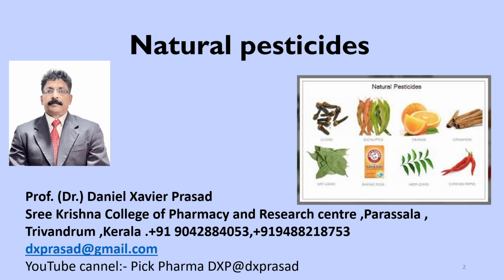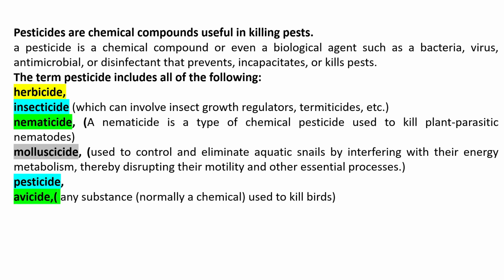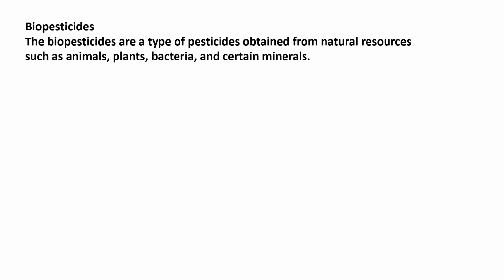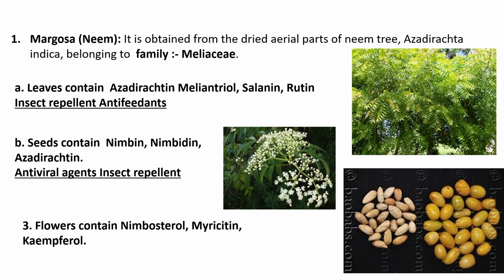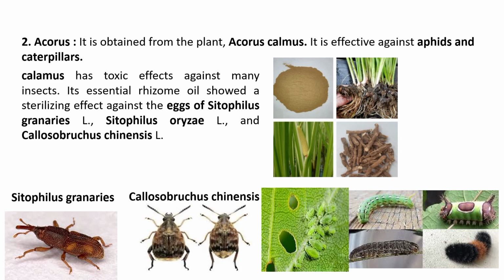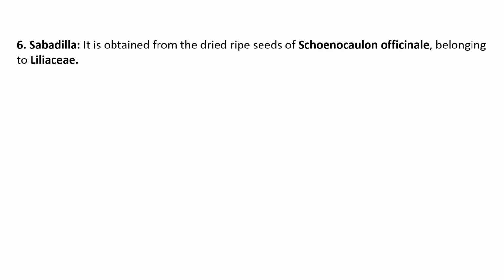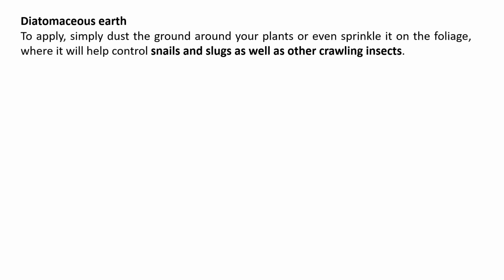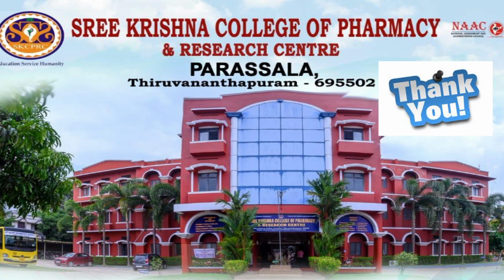Natural Pesticides for PharmD students Oct 2024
Pyrethrum (5marks July 2015)
Natural pest control agents (5 marks November 2015)
Any two natural pest control agents ( 5 marks Jan 2017)
Mention natural pesticides with their Pharmacognostical nature. (5 marks Jan 2018)
Explain in detail about natural pesticides (5 marks June 2018)
 Explain in detail about natural pesticides (5 marks Dec 2018)
Define the following terms; Insecticides • Fungicides • Rodenticides • Herbicides, Explain leaf drugs as natural pesticides, Explain leaf drug as a natural pesticide containing pyridine–pyrolidine group of alkaloids. ( 10 marks June 2021)
Give an account of natural pesticides. Write a detailed note on pyrethrum. (10 marks November 2021)
Discuss the advantages of natural pesticides. Add a note on the pharmacognosy of neem. (5marks May 2022)
What are natural pesticides. Write a detailed note on Neem. (10 marks march 2023)
Give the merits and demerits of natural pesticides ( 5marks Dec 2023)
Write a note on pyrethrum as natural pesticide and its significance (5-mark April 2024)
Pesticides are chemical compounds useful in killing pests.
a pesticide is a chemical compound or even a biological agent such as a bacteria, virus, antimicrobial, or disinfectant that prevents, incapacitates, or kills pests.
The term pesticide includes all of the following:
herbicide,
insecticide (which can involve insect growth regulators, termiticides, etc.)
nematicide, (A nematicide is a type of chemical pesticide used to kill plant-parasitic nematodes)
molluscicide, (used to control and eliminate aquatic snails by interfering with their energy metabolism, thereby disrupting their motility and other essential processes.)
pesticide,
avicide,( any substance (normally a chemical) used to kill birds)
rodenticide,
bactericide,
insect repellent,
animal repellent,
antimicrobial and fungicide.
Nicotine sulphate was derived from tobacco leaves in the 17th century for use as an insecticide.
The 19th century saw the introduction of two more natural pesticides, pyrethrum, derived from chrysanthemums,
and rotenone, derived from the roots of tropical vegetables (Derris elliptica).
Classification of pesticides are according to the types of pests they kill
Grouped by the pest types they Kill;
Insecticides – Insects
Herbicide – Plants
Rodenticides – Rodents (rats & mice)
Bactericides – Bacteria
Fungicides – Fungi
Larvicides – Larvae
Lightening carbon footprint
Long-term, healthier plants
Pests can’t develop a resistance
Less odour because of natural ingredients
Safer for children, pets, and other outdoor animals
Costs more money
More resources or products are needed
Takes longer to see the results
You need professional education to do effectively
Some pests may still linger after the treatment
Margosa (Neem): It is obtained from the dried aerial parts of neem tree, Azadirachta indica, belonging to  family :- Meliaceae.
. Leaves contain  Azadirachtin Meliantriol, Salanin, Rutin
Insect repellent Antifeedants
. Seeds contain  Nimbin, Nimbidin, Azadirachtin.
3. Flowers contain Nimbosterol, Myricitin, Kaempferol.
Insecticides

Antiviral agents Insect repellent
. Pyrethrum : It is obtained from white flowers of the plant, Chrysanthemum cinerariaefolium, belonging to Compositae .
It is effective against aphids, ectoparasites etc.
Pyrethrum contains pyrethrin I and II, which are responsibly insecticidal action.
Pyrethrin affects an insect's nervous system through a deadly toxic effect. Almost immediately upon contact with this compound, the insect dies from a form of paralysis.
4. Nicotine: It is obtained from tobacco plant, Nicotiana tabaccum and Nicotiana rustica, belonging to the Solanaceae.
 It is a pyridine-piperidine type of alkaloid and possesses contact insecticide action against aphi ectoparasites etc.
. Sabadilla: It is obtained from the dried ripe seeds of Schoenocaulon officinale, belonging to Liliaceae.
 It consist of veratrine alkaloids, cevadine and sabadine which are toxic to insects like bugs, thrips, human lice etc.
7. Ryania: It is obtained from roots and stems of Ryania speciosa (Family:- Flacourtriaceae) It is used against borers and other pests.
8. Quassia: It is obtained from the tree Quassia amara.
It is effective against saw flies and aphids.
Quassia amara extract can be obtained by boiling Q. amara chips in water and removing the wood chips afterwards. The extract contains quassin and neoquassin, which have insecticidal properties.
To make a basic oil spray insecticide, mix one cup of vegetable oil with one tablespoon of soap (cover and shake thoroughly), and then when ready to apply, add two teaspoons of the oil spray, mix with one liter of water, shake thoroughly, and spray directly on the surfaces of the plants which are being affected by the pests.

The oil coats the bodies of the insects, effectively suffocating them, as it blocks the pores through which they breathe.
Natural & Homemade Insecticides